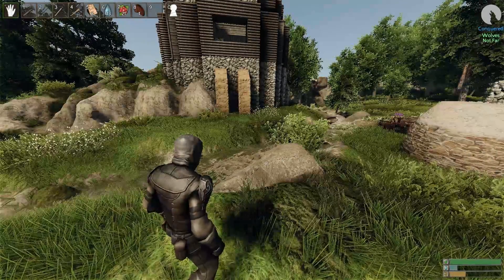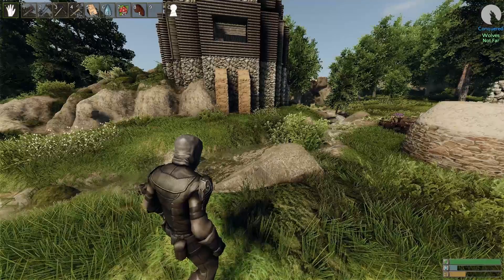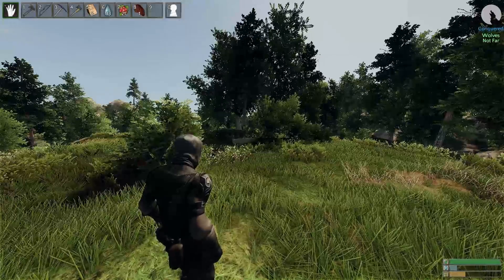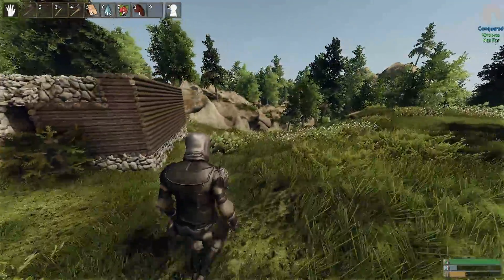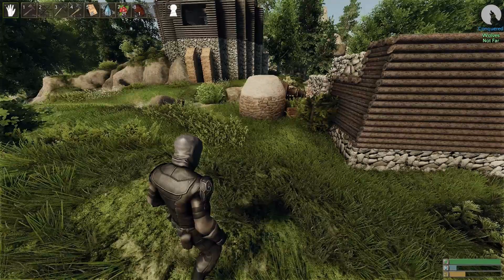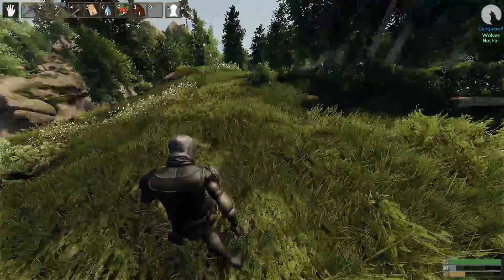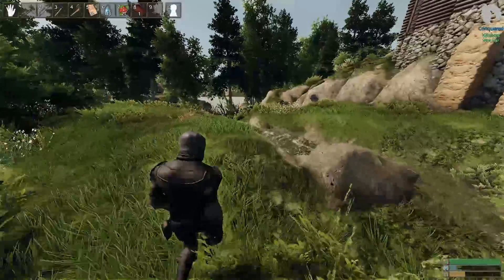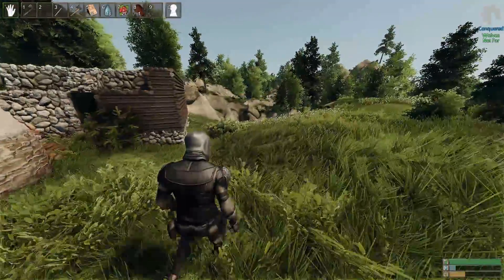[GUIDE] Reign of Kings Dual Monitors Tabbing Fix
If you have two monitors and you tab out of the game quite allot you may find yourself with the cursor appearing behind the game and moving to your other monitor which can cause you to tab out when you click.  In this short guide I show you how to fix it.